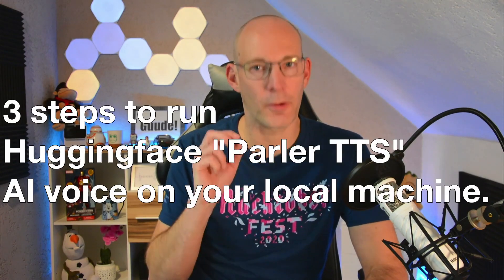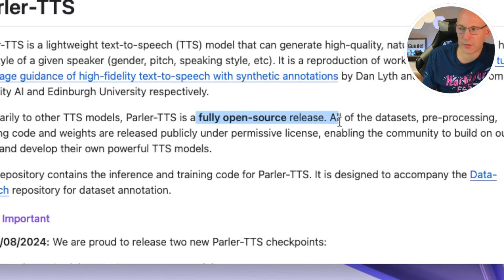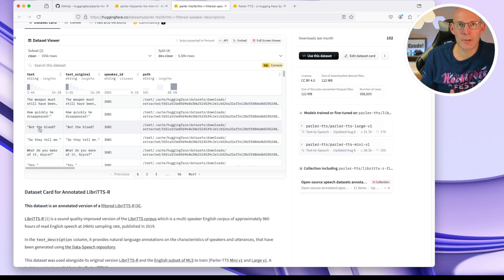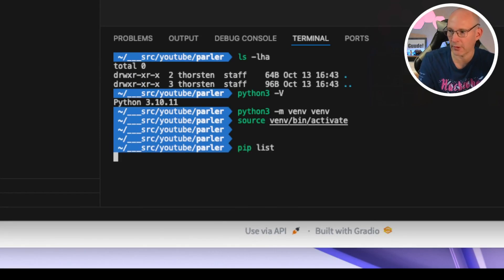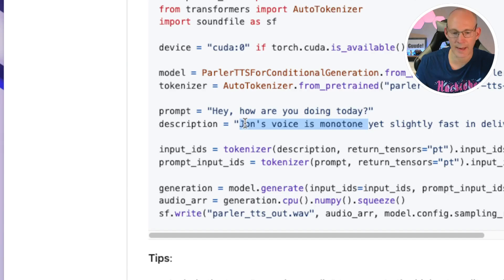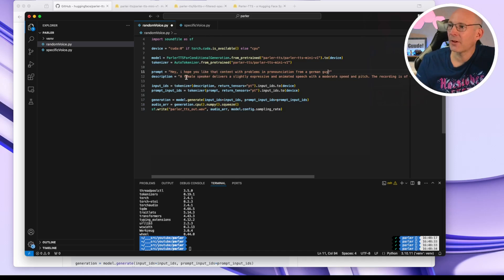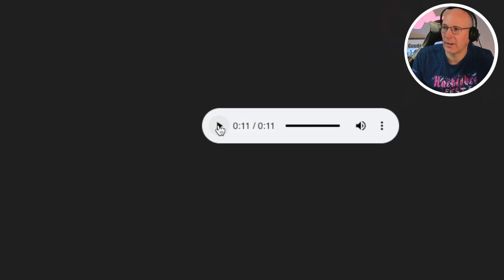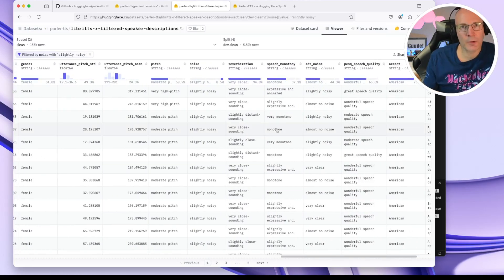3 steps to run HuggingFace 🤗 "Parler TTS" AI Voice on your local machine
How to run "Parler TTS" from @HuggingFace on your local machine in 3 simple steps (using python code)! Including audio samples.

00:00 Intro
02:22 Parler TTS Github repo
03:10 Dataset basis for Parler TTS
05:40 Huggingface space to try it out
06:20 Set up Python venv for Parler TTS & Install
09:47 Using python script to synthesize audio
14:45 Synthesizing audio using Parler
15:00 Download & Cookie break
18:30 Outro